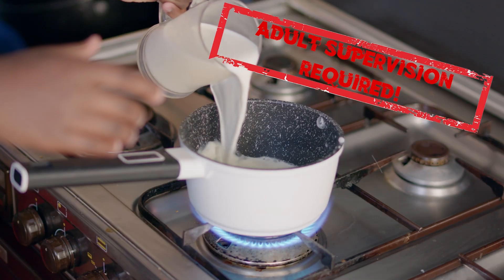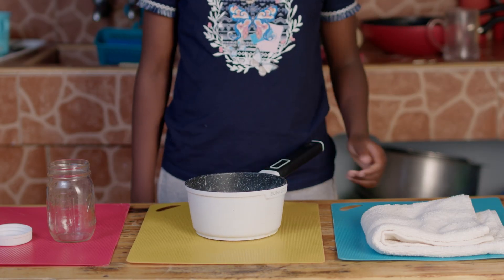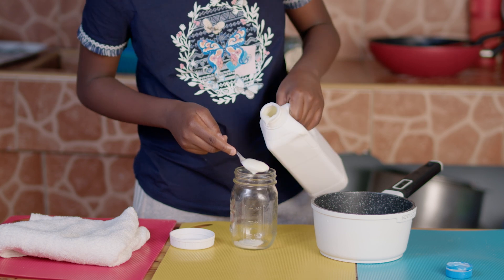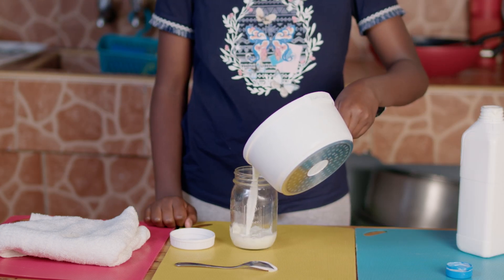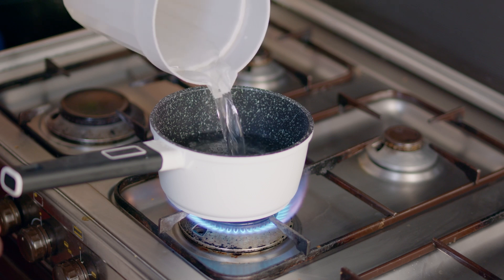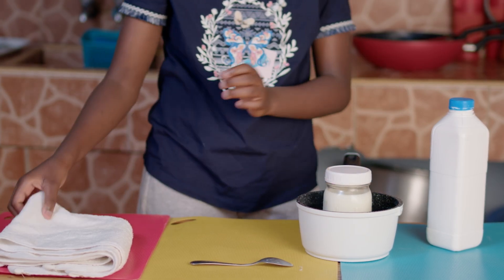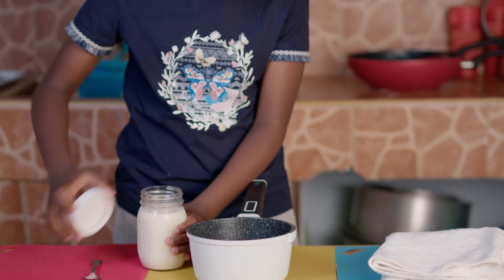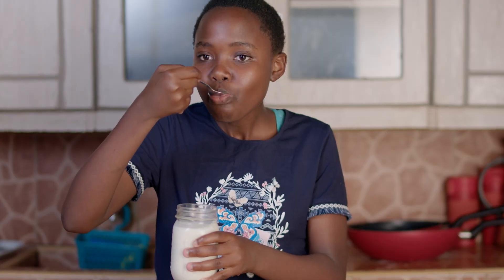How to make yogurt at home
Learn how to make yogurt at home! From our 'Dairy' episode of N*Gen. Let's go, let's know!